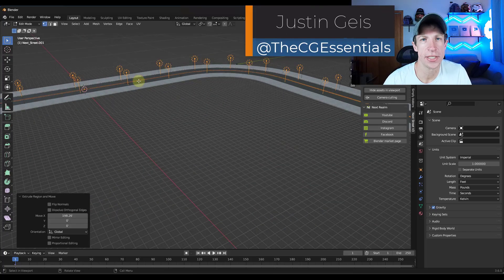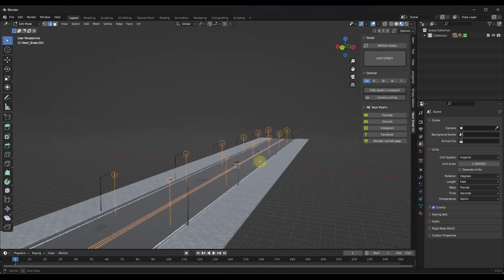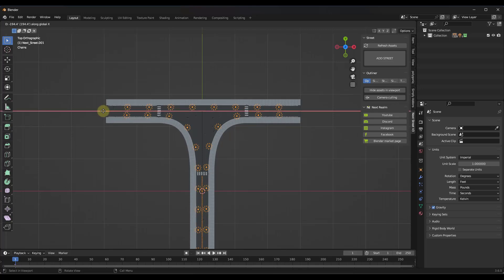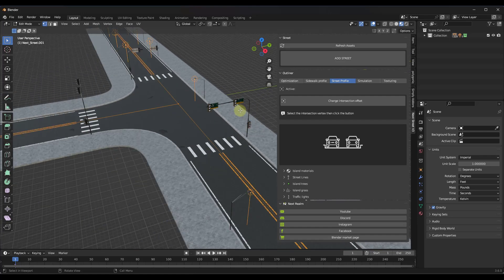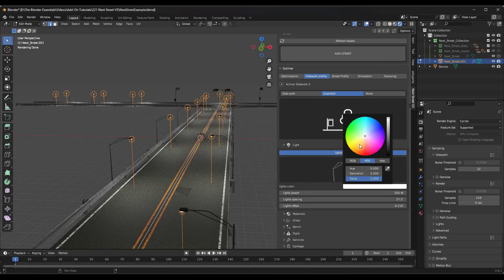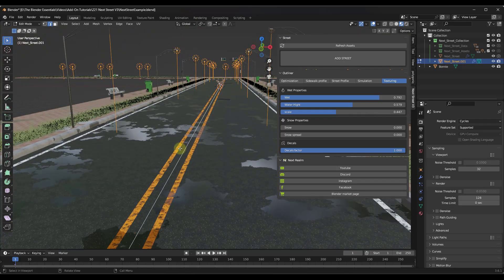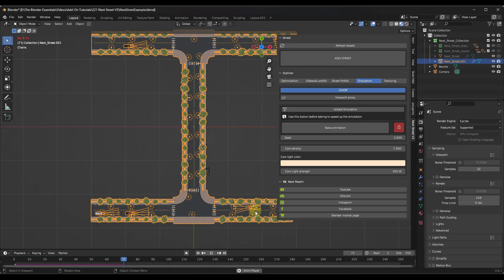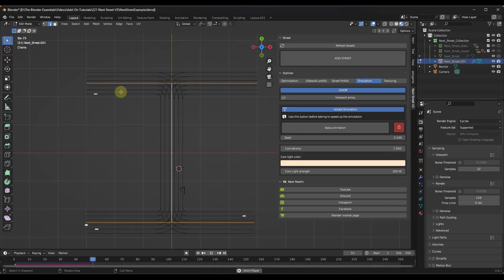The BEST Street Generator for Blender? NextStreet V3 is HERE!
In this video, we check out Next Street version 3 - the newest release of the Next Street Road Generator for Blender!